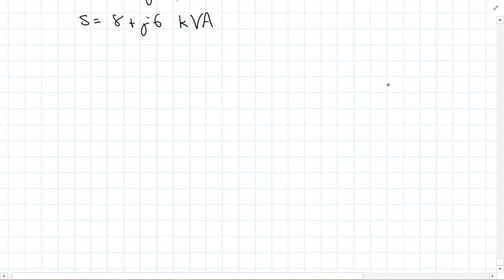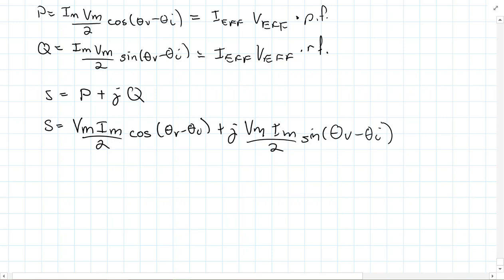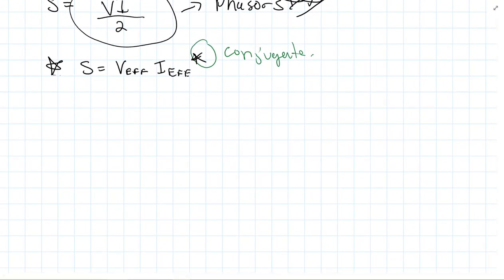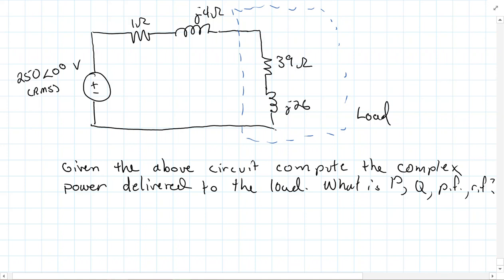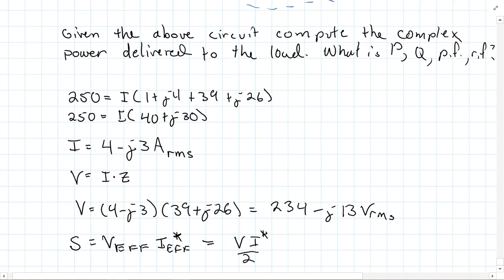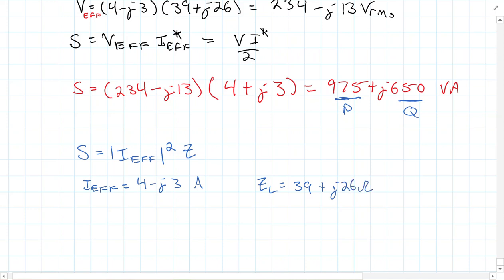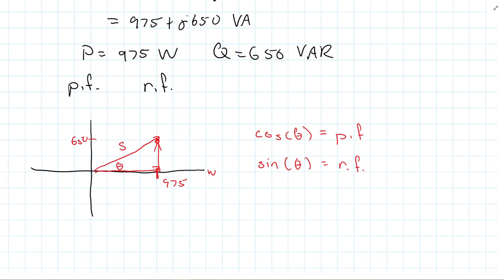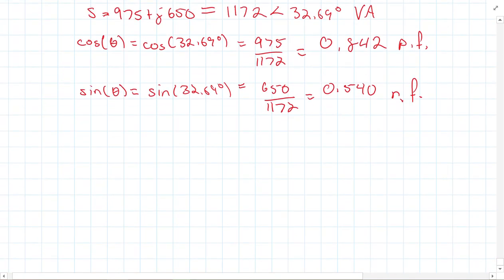EE3100 Lesson21 SteadyStatePowerEx1